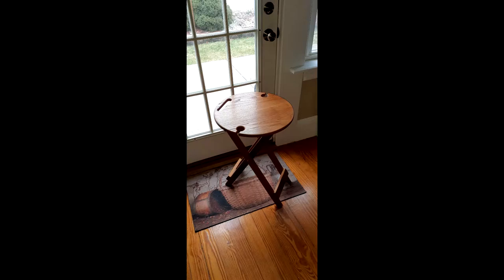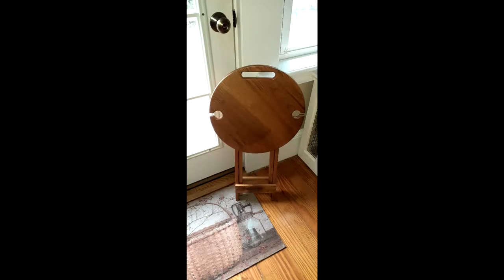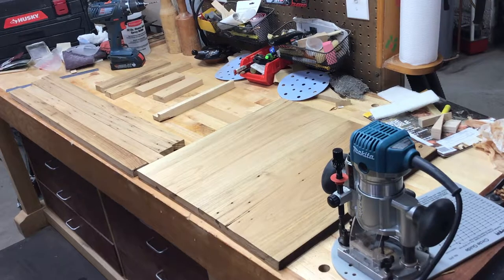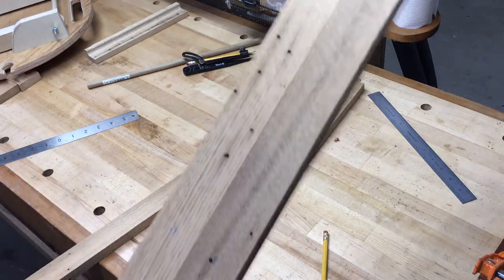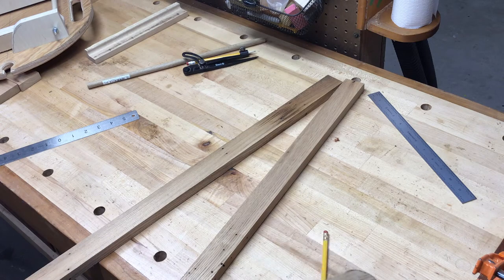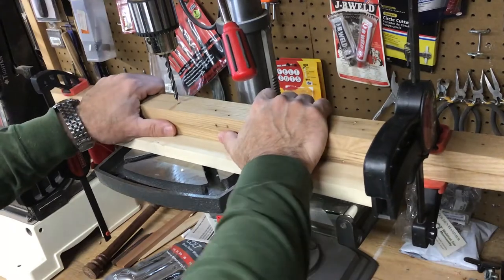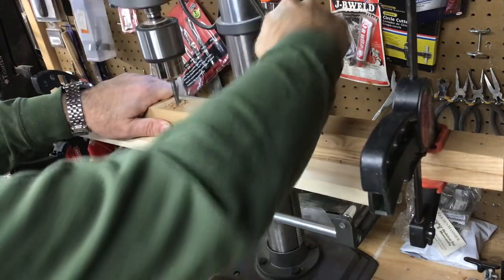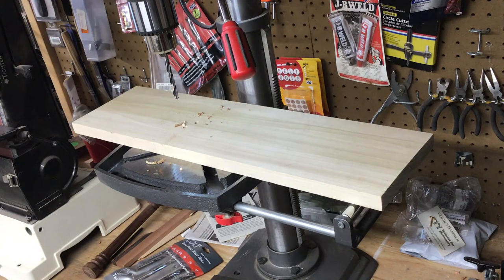Folding Wine Table Part 1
This is a build for a folding wine table.  It has space for snacks and 2 cutouts for wine glasses so no spilling.